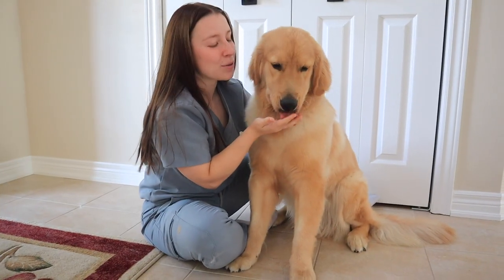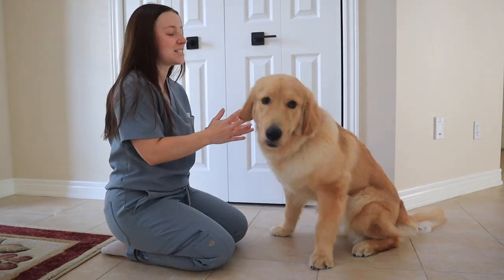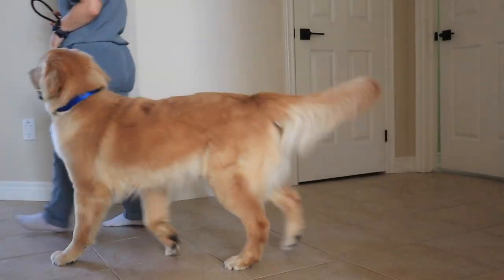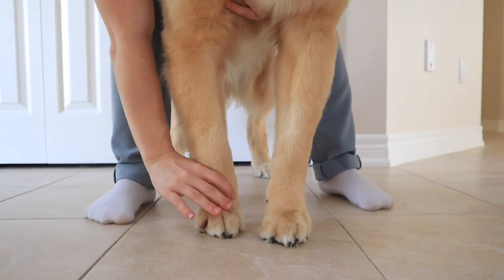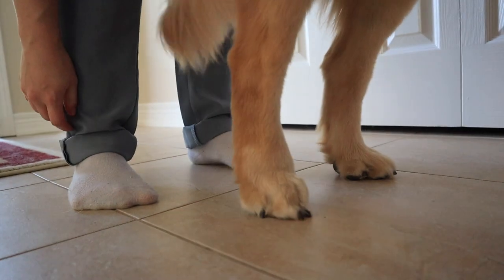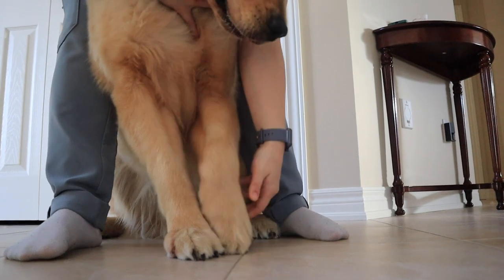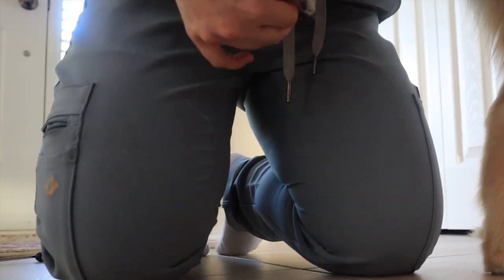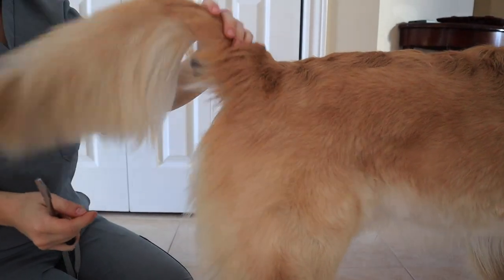A DAY IN THE LIFE OF A VET STUDENT: neurology rotation + how to do a neurologic exam 🐾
Welcome to another day in the life of a vetstudent 🐾 This week I was on my neurology rotation at OVC. As a phase 4 vet student, my year is completely clinical so I'm going through a bunch of different rotations. I learned a ton on neuro and if you're interested, I went through a neuro exam on link to show you how to perform a neurologic exam!
As always, if you have any questions about vet school or the application process, don't hesitate to reach out! Have a wonderful day ☼

PRODUCTS IN THIS VIDEO:
○ Neurologic Hammer
○ Pen Light
○ Sunflower Badge Reel

YOUTUBE GEAR:
○ Canon M50
○ SD Card
○ Studio Lights

ABOUT ME:
Hi there, I'm Amanda and I'm currently a fourth year Veterinary Student at the Ontario Veterinary College. This channel is all about my experience in vet school and the ups, downs and cute animals I encounter along the way.